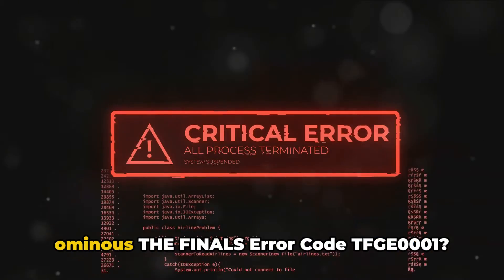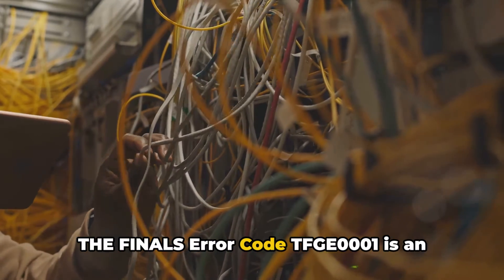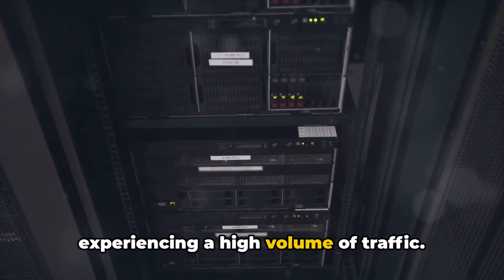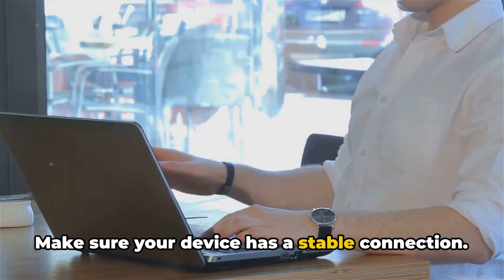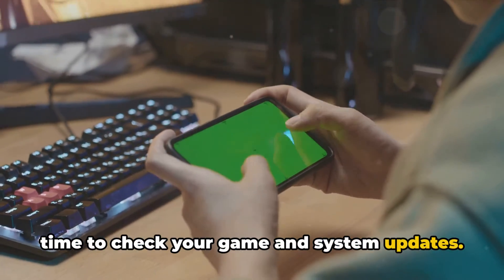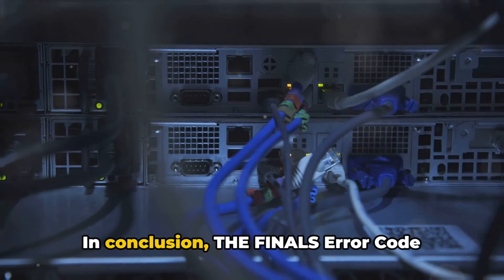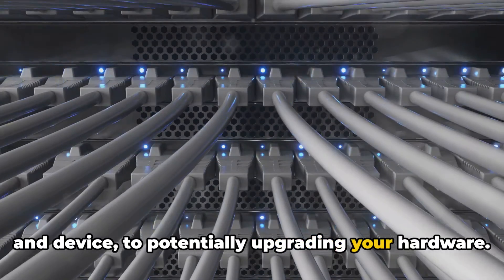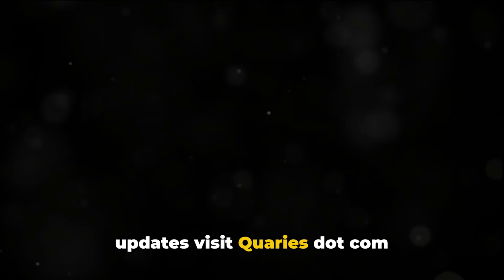How To Resolve THE FINALS Error Code TFGE0001?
In this informative video, we dive deep into understanding the perplexing error code TFGE0001 that many users encounter during THE FINALS. From its mysterious causes to practical solutions, we leave no stone unturned in unraveling this enigma. If you've ever been frustrated by this error, this video is a must-watch!

OUTLINE:

00:00:00 Introduction
00:00:19 Decoding the Error
00:00:35 Reasons for the Error
00:00:52 Solutions
00:01:43 Conclusion
00:02:19 Untitled Chapter